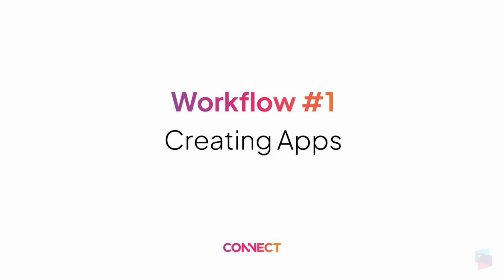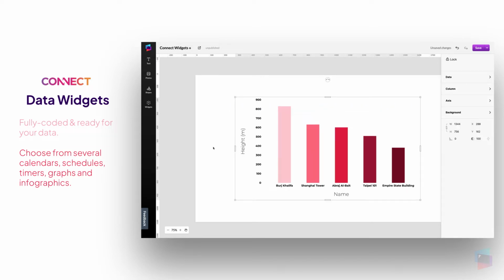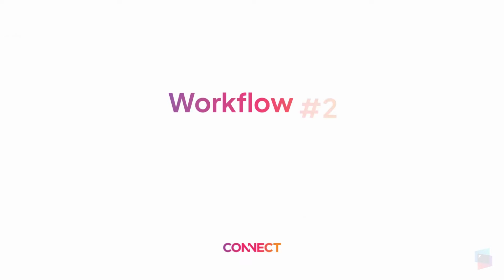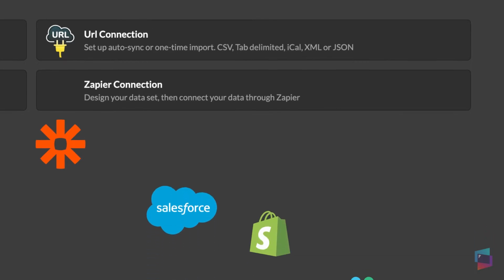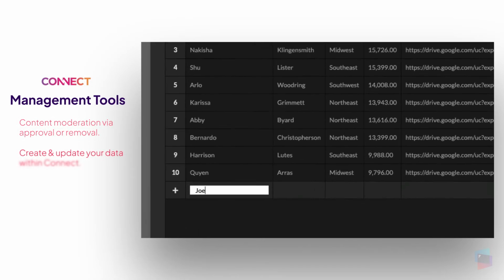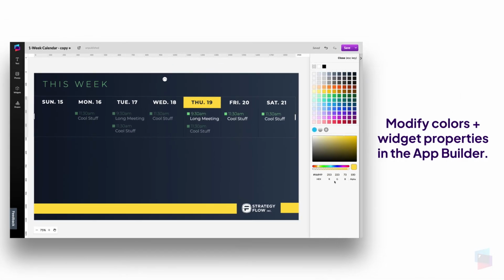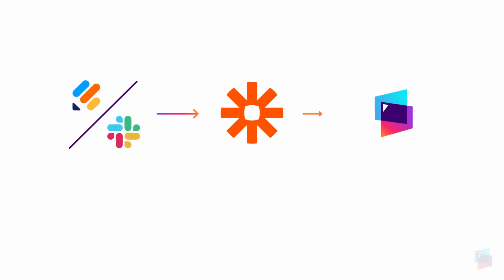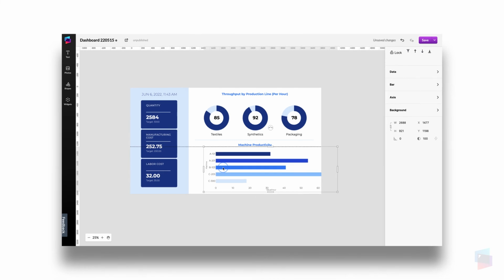Screenfeed Connect - How it Works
Like a cheat code unlocking more value for your business, Screenfeed Connect empowers you to say ‘yes’ to more data-driven digital signage content projects at a fraction of the typical time and effort - here’s how it works.